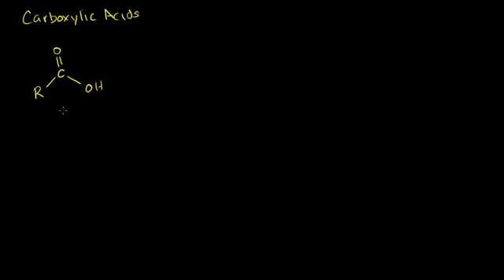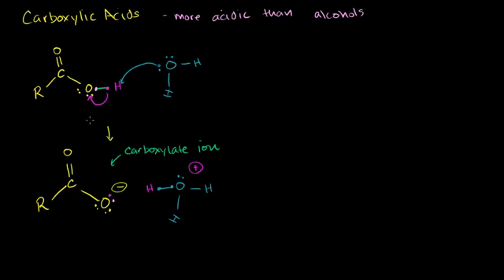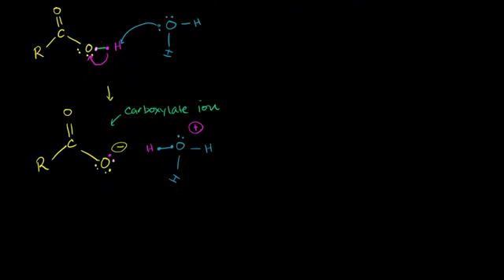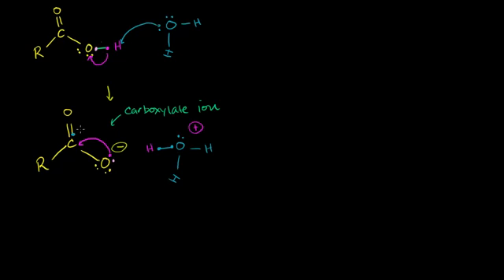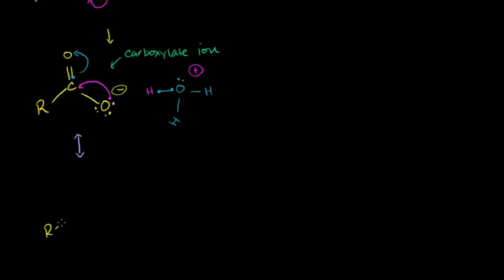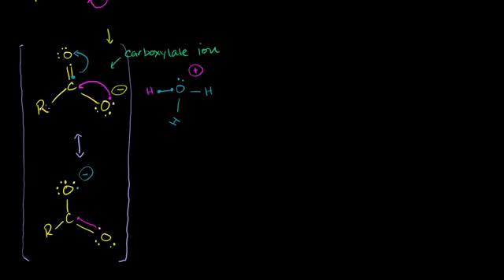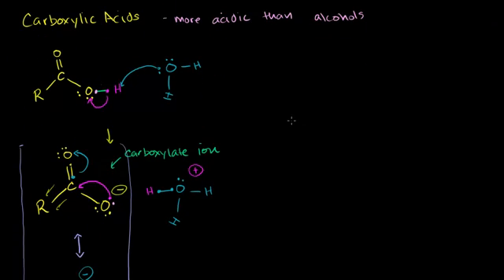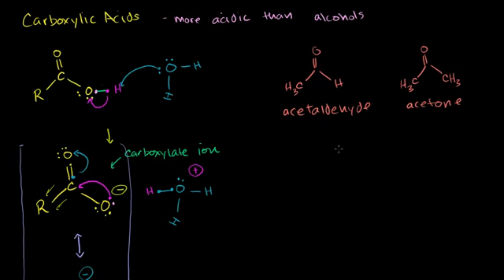01 Naming carboxylic acids 01 Carboxylic acid introduction